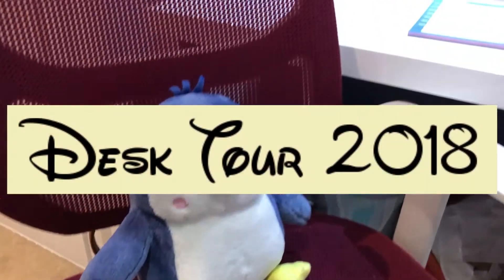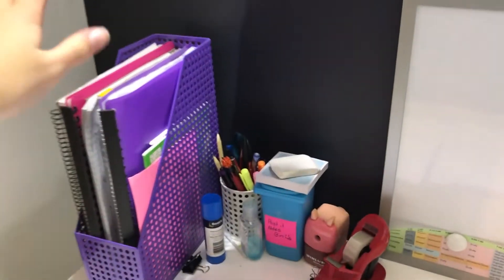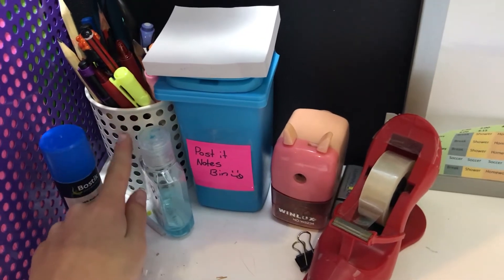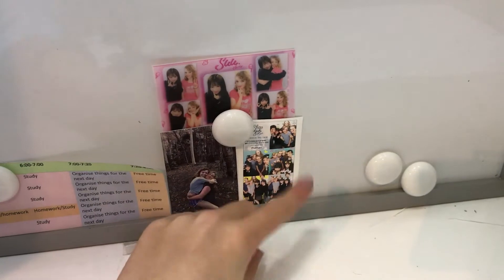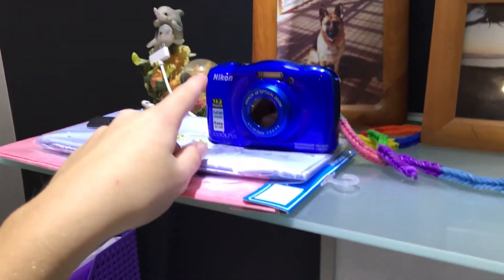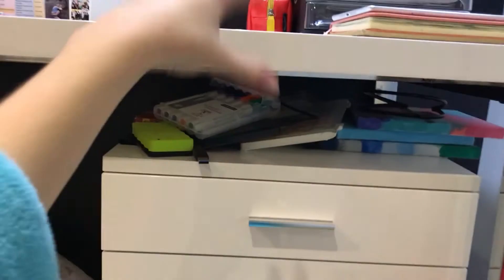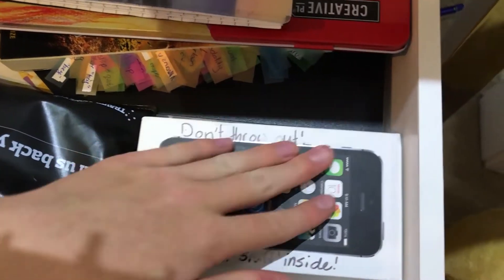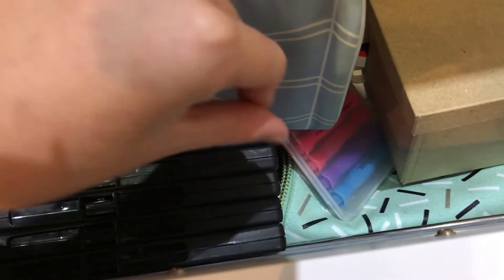DESK TOUR 2018🖥️🙇‍♀️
Hope you enjoy this long awaited video!

Social Medias:
Studying Amino: sarah11484

Sarah♡